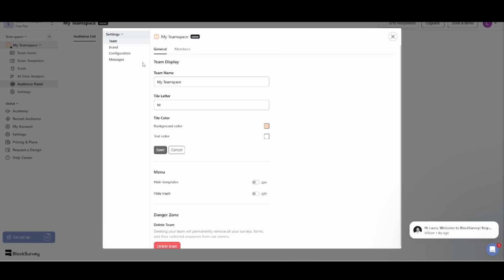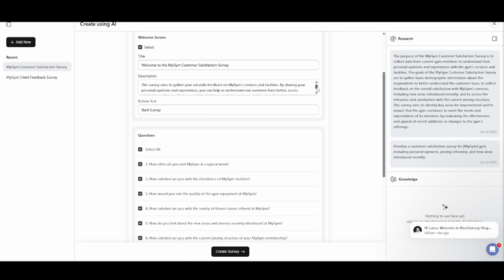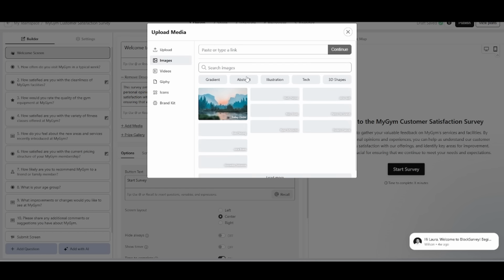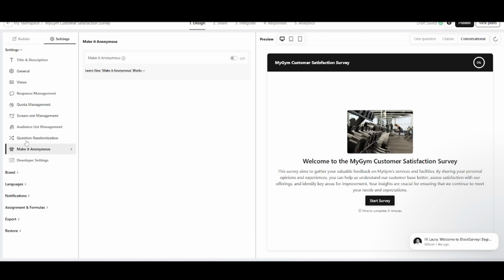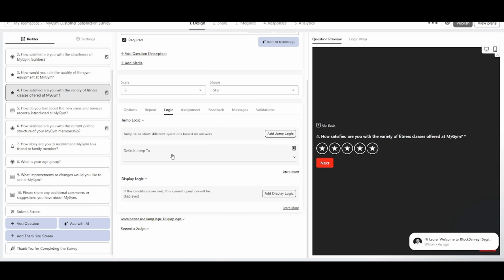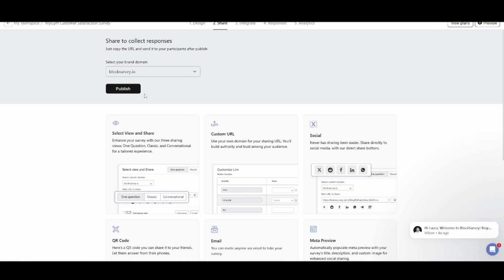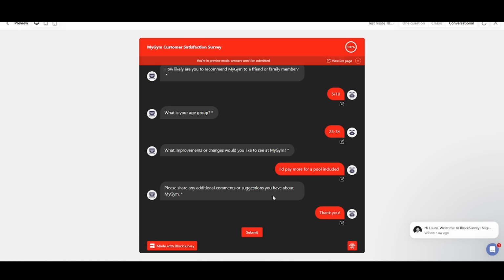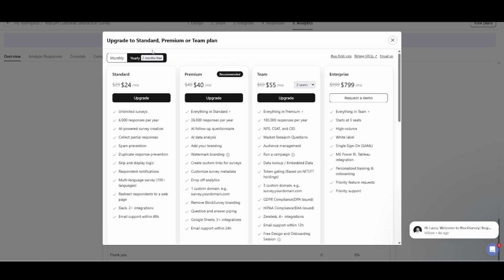BlockSurvey: Privacy-First Data Collection Tool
Collect Honest Feedback — Without Compromising Privacy

In this video, we dive deep into BlockSurvey — a modern, secure platform for building anonymous surveys and encrypted forms. Whether you're a mental health professional, HR manager, Web3 founder, or running sensitive research, BlockSurvey helps you collect data without tracking, cookies, or surveillance.

🔐Why BlockSurvey?
Most survey tools collect more data than they need. BlockSurvey flips that model — your respondents stay anonymous, their answers are end-to-end encrypted, and you, as the survey creator, stay in full control. It's a platform designed for truth through trust.

🛠️ What You'll See in This Video:

Creating a survey from scratch with no-code tools

Using templates for mental health, HR, and more

Drag-and-drop question types and logic flows

Full design customization — colors, layout, branding

Live preview, publishing, and collecting encrypted responses

How it integrates with tools like Slack, Zapier, Notion, and more

Real-world use cases: employee feedback, trauma reporting, community voting, and whistleblower submissions

This isn’t just a form builder — it’s a digital safe space for real answers.